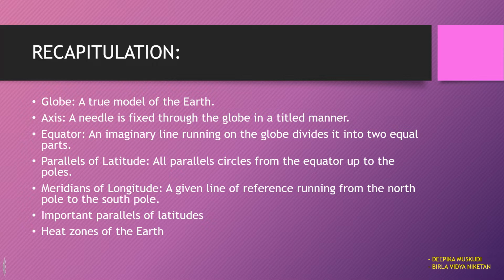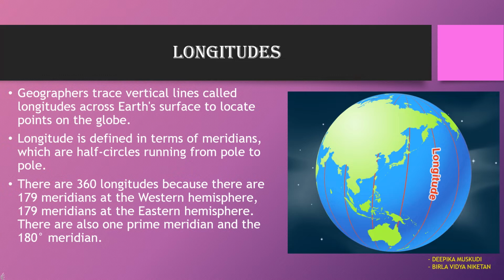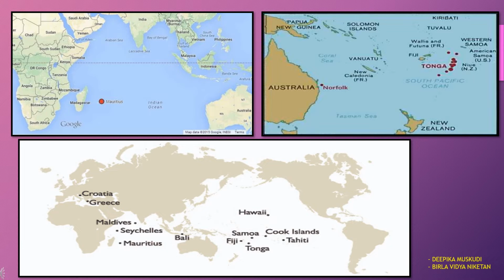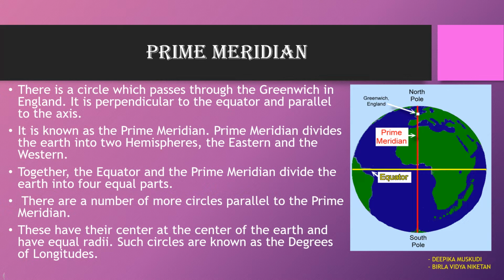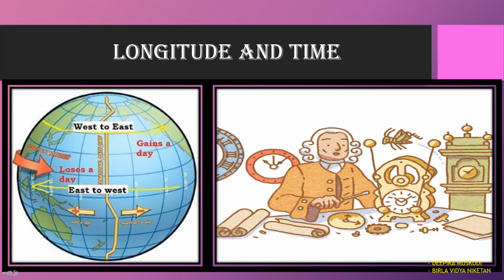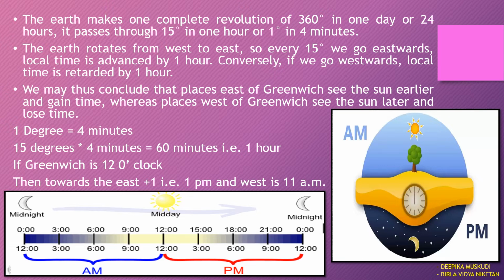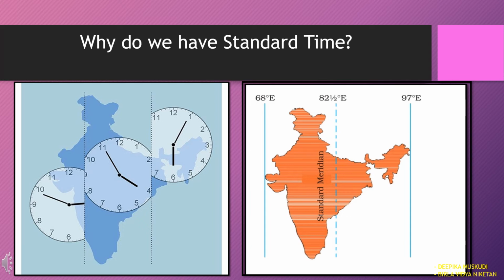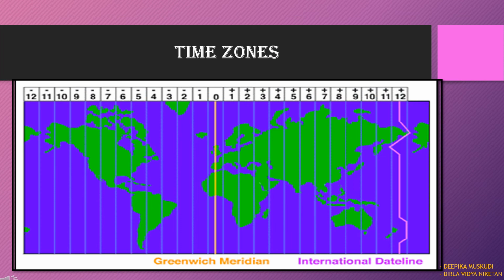CLASS 6 Social Science Chapter-2 Globe: Latitudes and Longitudes - Vol 2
CLASS 6 Social Science Video for Chapter-2 Globe: Latitudes and Longitudes - Vol 2